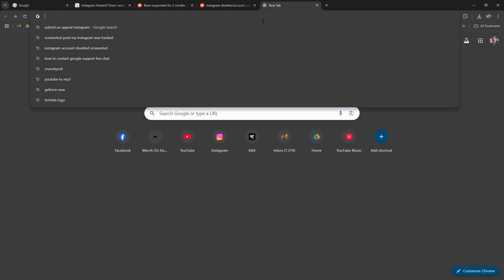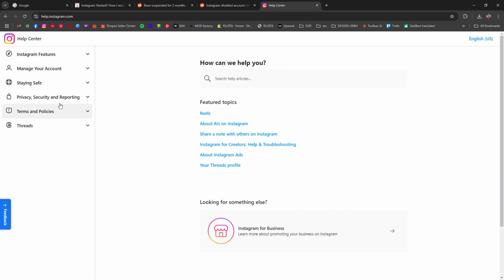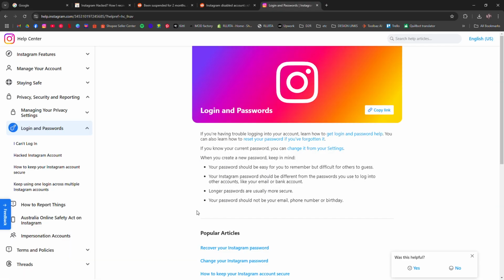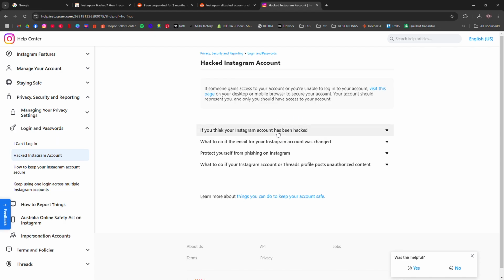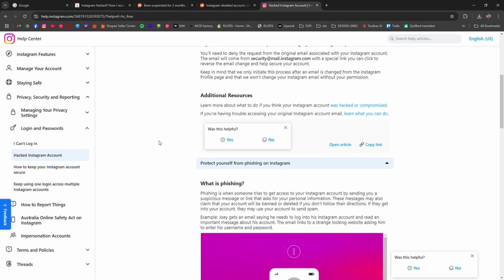HOW TO GET A DISABLED INSTAGRAM ACCOUNT BACK 2026! (BEST METHOD)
In this video, I am going to show you how to get a disabled Instagram account back. If your Instagram account has been disabled and you're unsure how to regain access, this step-by-step guide will help you understand the reasons behind the disabling and the process to recover your account.